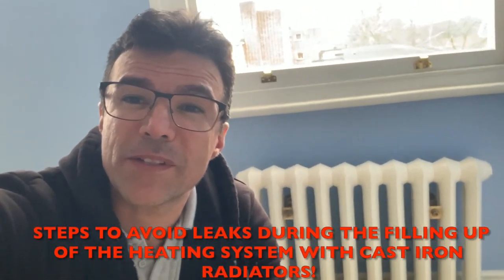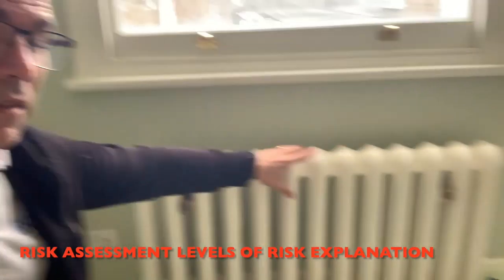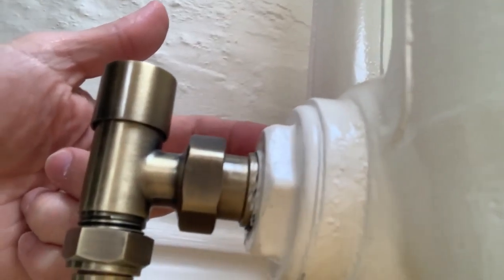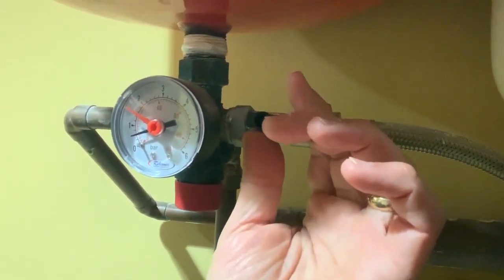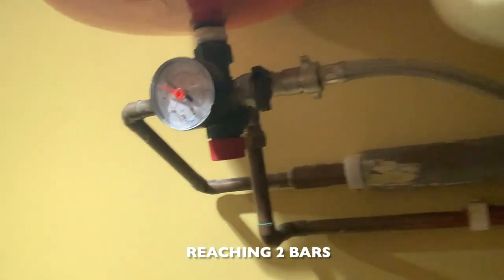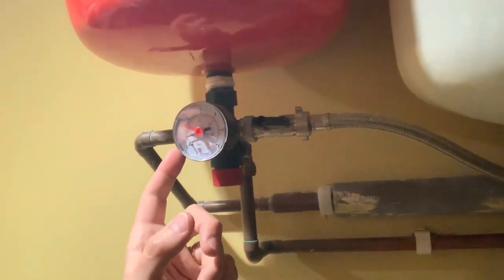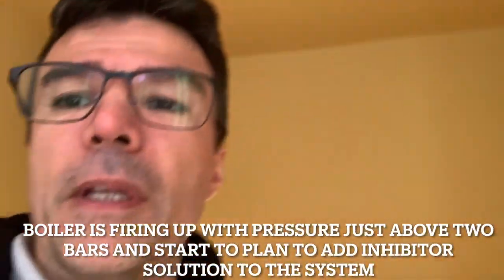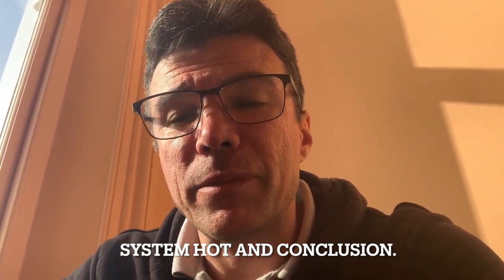Steps to avoid Leaks during the filling up of the heating system with cast Iron Radiators!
One of the major fears for many plumbers is the refilling of the heating system with cast iron radiators, after new expensive carpet has been fitted!
Especially when some of the radiators were assembled on site...
In this video I show the steps I follow to eliminate the risk of damage to new carpets.
From the basic Risk Assessment to the Procedures breakdown that we follow.
The procedures change depending on each situation, but i hope this helps to remind you about the planning, preparation and to take your time when doing this , to avoid unnecessary stress.

There are probably many other ways to do it. PLease feel free to add any procedure or tip to add to the list.
Take care